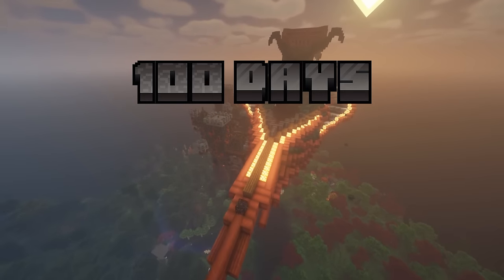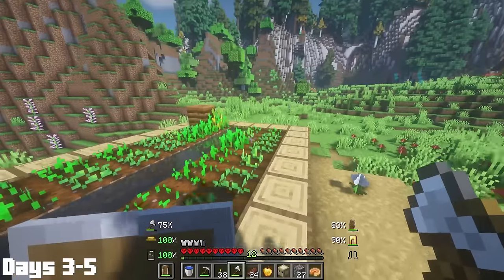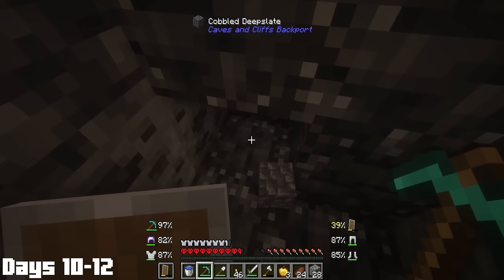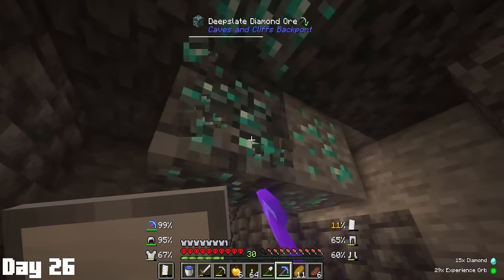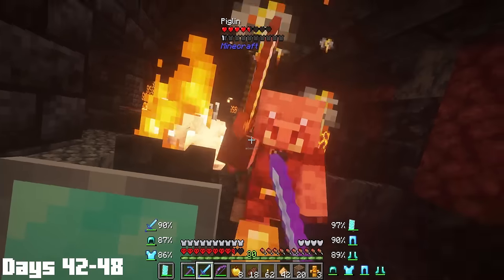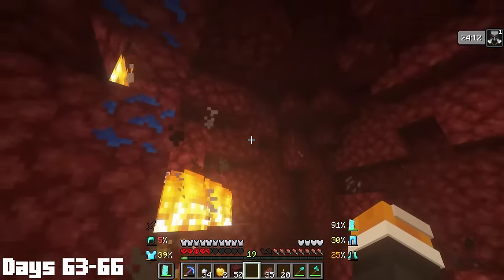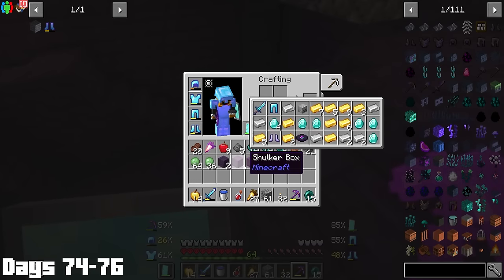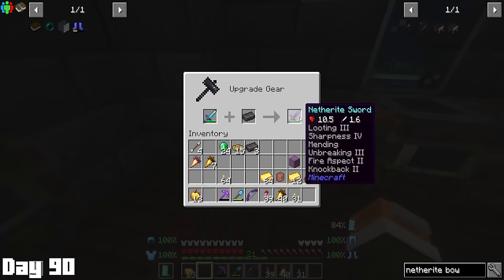I Survived 100 Days in Hardcore Ultra Modded Minecraft... Here's What Happened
I Survived 100 Days in Hardcore Minecraft
I Survived 100 Days in Hardcore Modded Minecraft

In this video, I spent 100 days on Minecraft, but it's in an ultra hardcore modded Minecraft. I kill crazy bosses, explore HUGE dungeons and new dimensions! This 100 days in Minecraft survival was by far one of my favorite 100 day challenges. Not only was it modded, but it was also in hardcore mode which means that if I died I would lose the entire world. This is my second edition of playing this modpack and I loved every second of it!

★ This 100 Day took me over 55 hours to create :)★
Thanks ★ @Luke TheNotable for the inspiration on this one!
Thanks ★ @acookiegod for the inspiration on this one!
🔈Music Credits🔈

►Song Title: Anno Domini Beats - Lottery
Gaming Free Music

0:00 - 100 Days Intro
0:50 - 100 Days Better Minecraft Modpack
28:51 - Cinematic
29:30 - 100 Days Better Minecraft Modpack